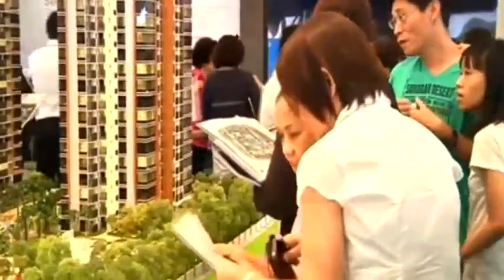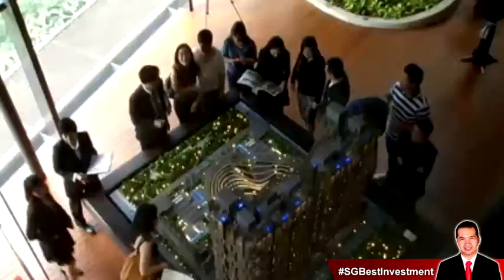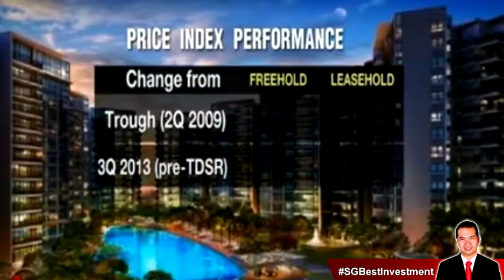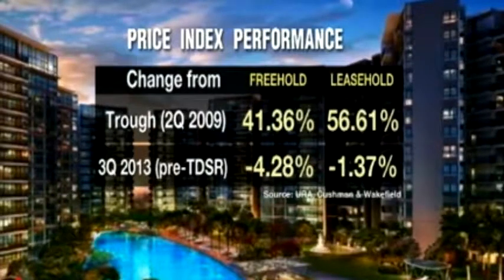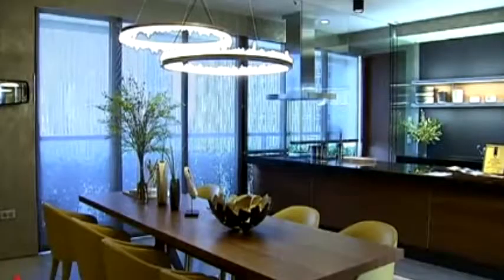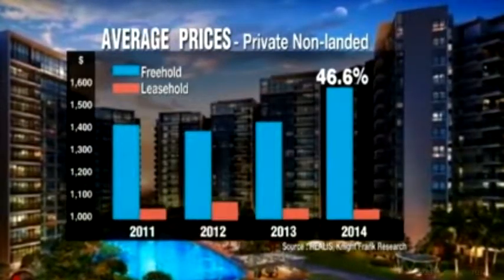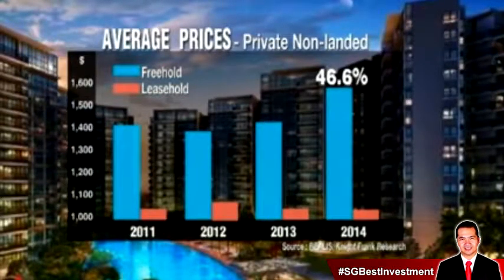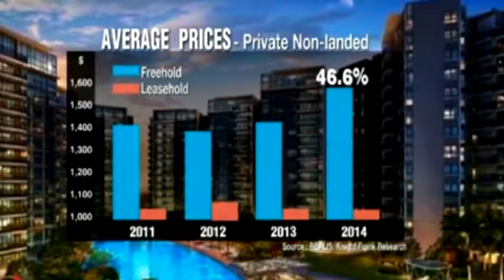CNA - Singapore Tonight, "Prices of leasehold non-landed homes more resilient" (6 Apr 2015)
Singapore Tonight, "Prices of leasehold non-landed homes more resilient than freehold properties" | channelnewsasia.com

6 Apr 2015 - Cushman & Wakefield says prices of non-landed freehold homes saw a steeper drop of over 4 per cent since the third quarter of 2013, compared to the 1 per cent decline for those on a 99-year leasehold.

to get your updates.